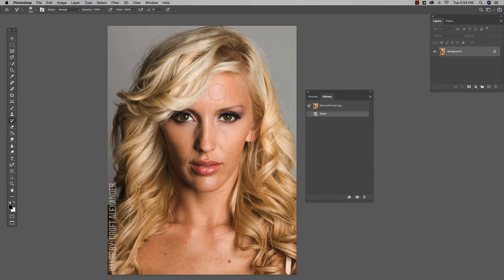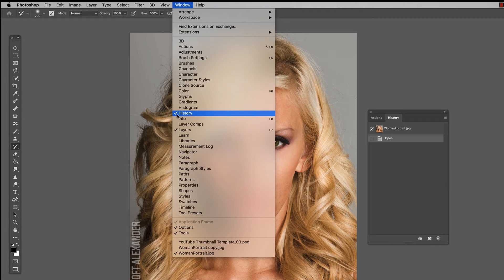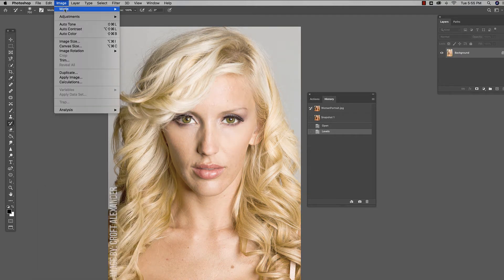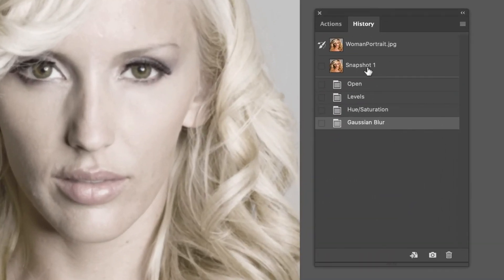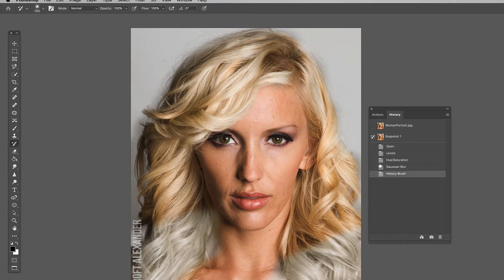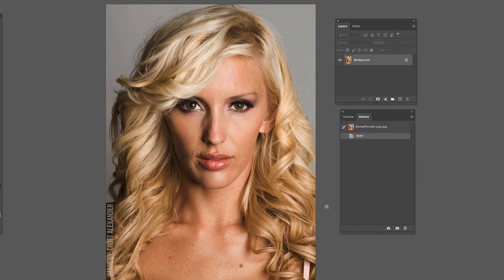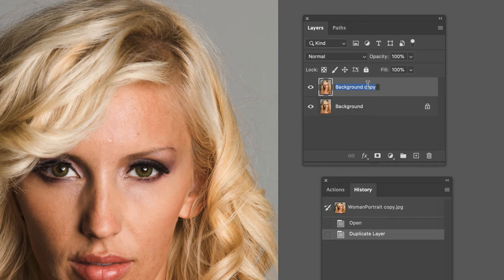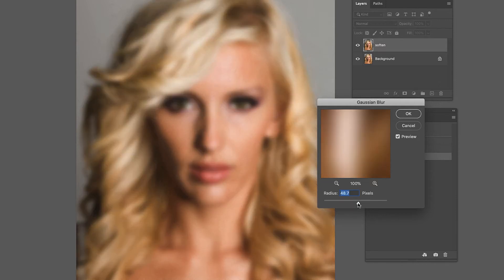How To Use The History Brush In Photoshop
In this tutorial, we will learn how to use the history brush in photoshop to create soft and beautiful skin.  This technique is perfect for smoothing out minor wrinkles, dark spots and blemishes.